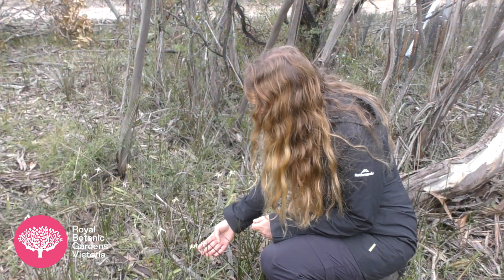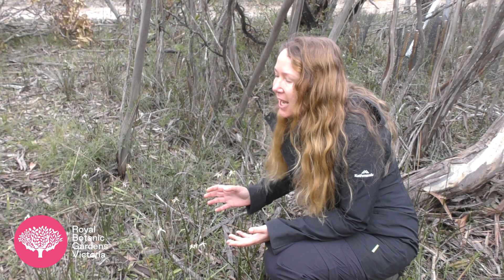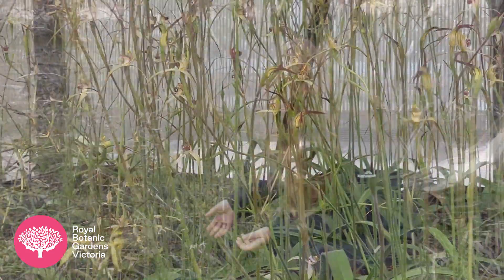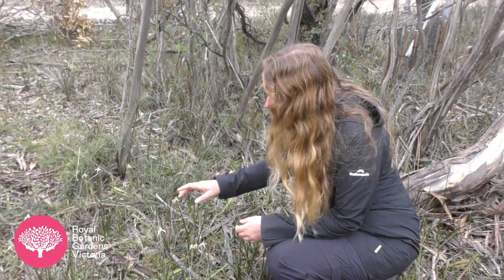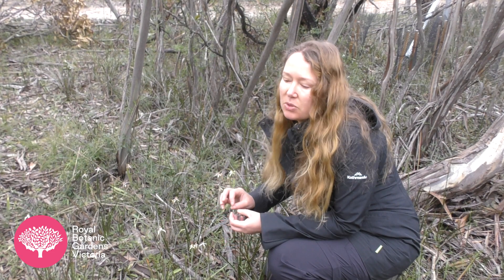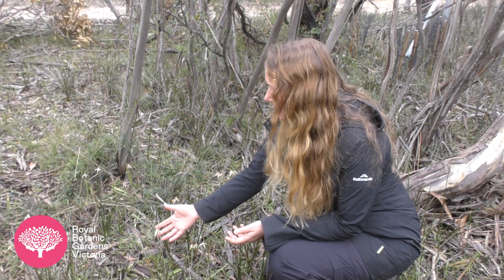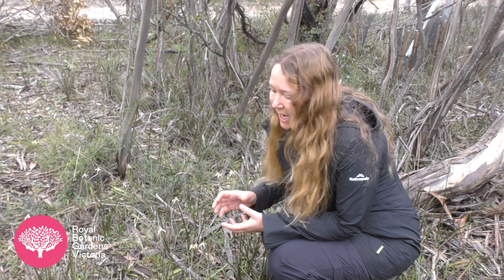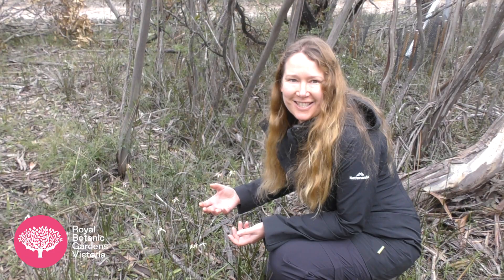Conserving the endangered Caladenia colorata orchid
39% of all plant species are at risk of extinction.

‘Conservation translocation’, which involves creating new populations of plants, can be tricky, as many plants need specific sets of circumstances to reproduce.

This is particularly true for orchids, which often need a particular pollinator and fungi, to set seed and germinate.

Dr Noushka Reiter from our science team together with Dr Myles Menz at James Cook University, investigated whether selecting particular microsites could help the endangered orchid Caladenia colorata conservation translocation populations grow.

They discovered that by ensuring pollinators and mycorrhiza were present there was 77% survival and an increase in population numbers via recruits (a new generation of plants) by 84%. Further, by increasing the cover of leaf litter, graminoids (grasses and sedges), cryptogams (i.e. lichens and mosses) and soil moisture that survival of adults could be further increased, and recruits could be increased by as much as 40%.

This was the first study of its kind and will inform future plant translocations